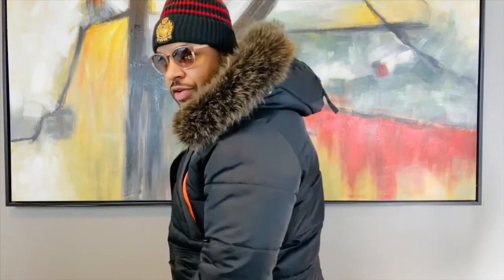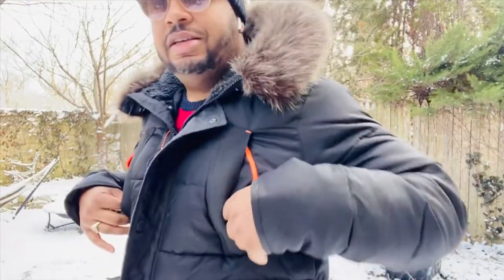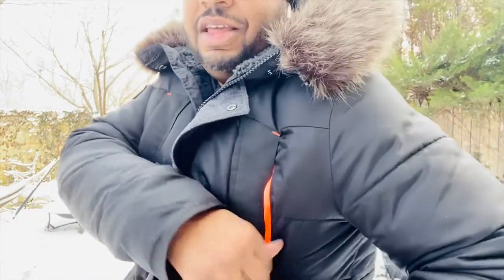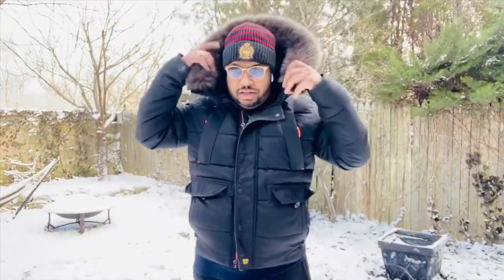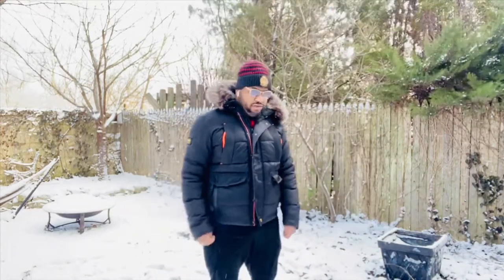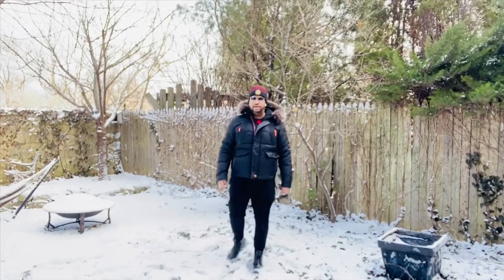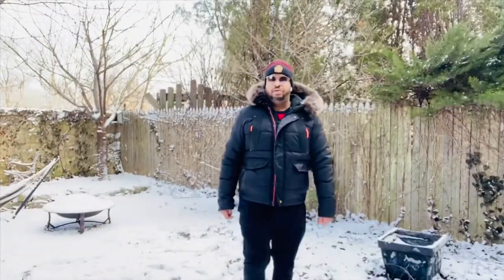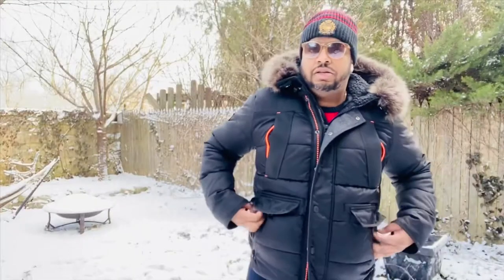SUPERDRY MENS CHINOOK PARKA COAT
A review of the popular men’s chinook parka coat with fur hood by Superdry